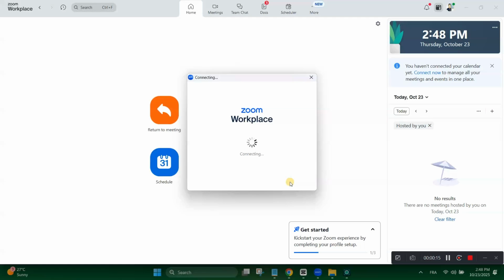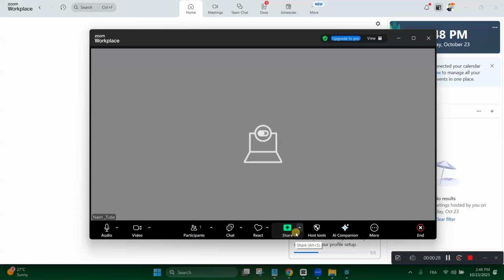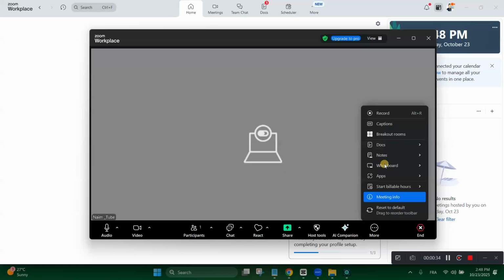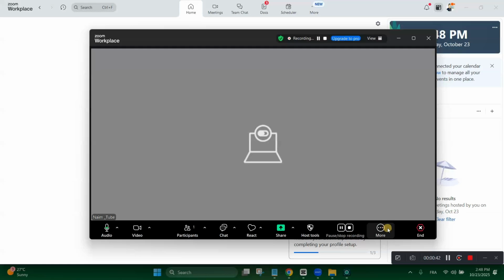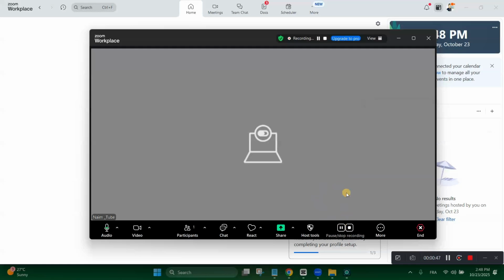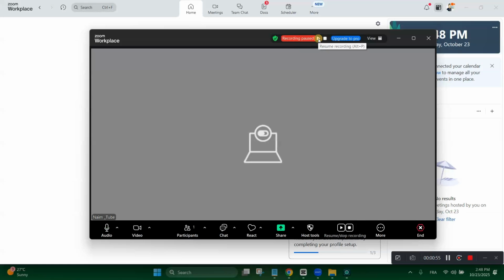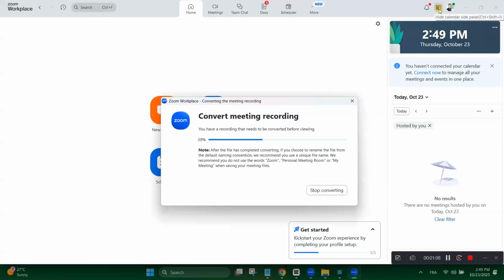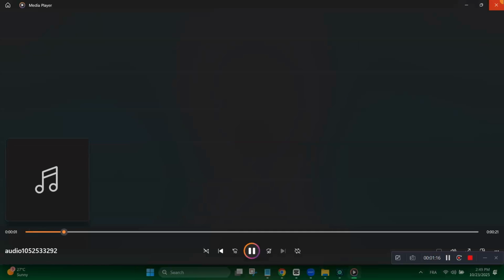How To Record Zoom Meeting 🎥💾 | Step-by-Step Guide For PC & Mobile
🎥 Want to save your Zoom meetings for later?
This video shows you exactly how to record Zoom meetings — whether you’re the host or a participant! 💻📱

💡 You’ll learn:
✅ How to start recording on Zoom (PC & Mobile)
✅ Where to find your recorded Zoom files
✅ How to record Zoom meeting without permission (legally)
✅ Difference between local and cloud recording
✅ Recording settings for best video and audio quality

📦 Perfect for students, teachers, remote workers, and professionals who want to save meetings, lectures, or conferences for replay.

🚀 Watch till the end to become a Zoom recording pro!